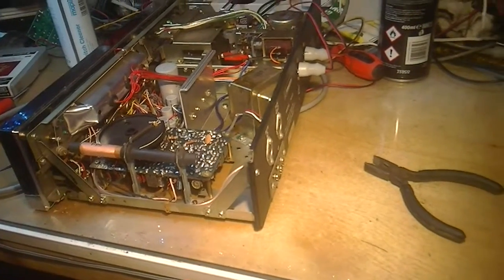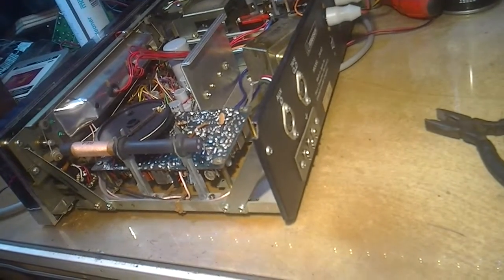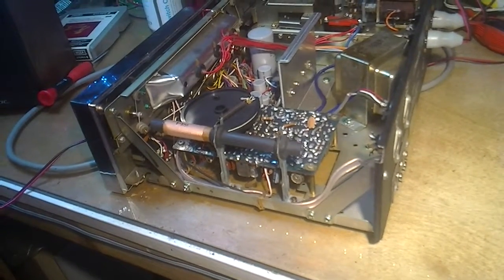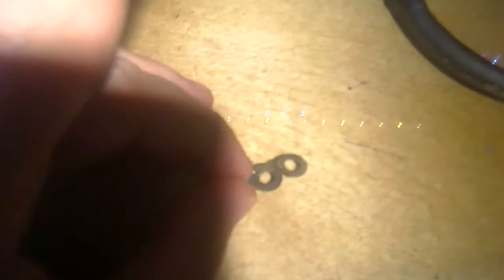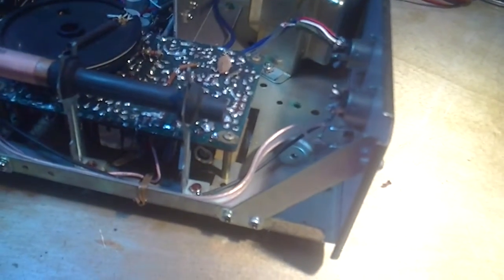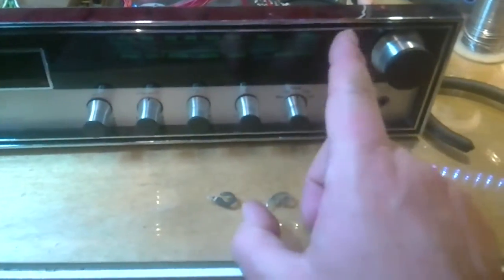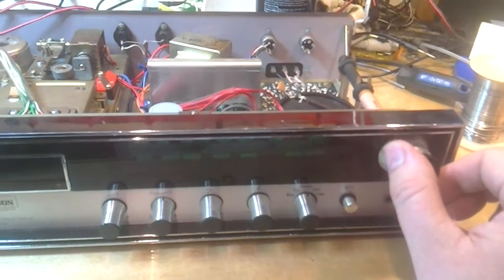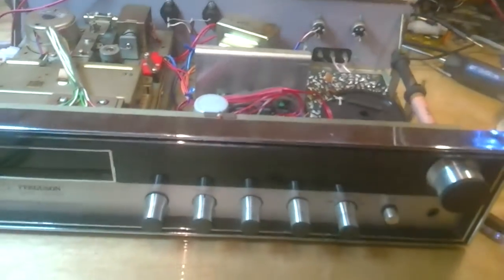Ferguson 8 track radio repair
This had some strange faults. FM radio hadn't worked for about two years the owner said.